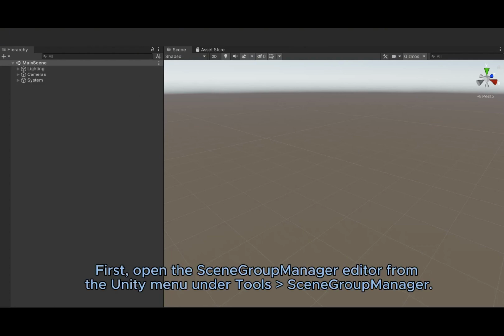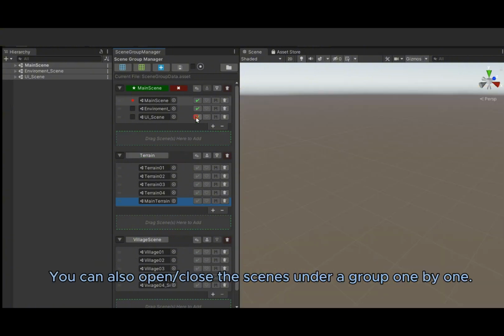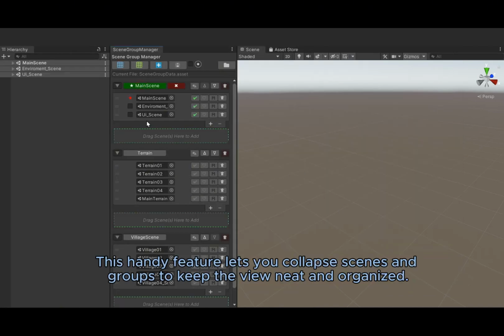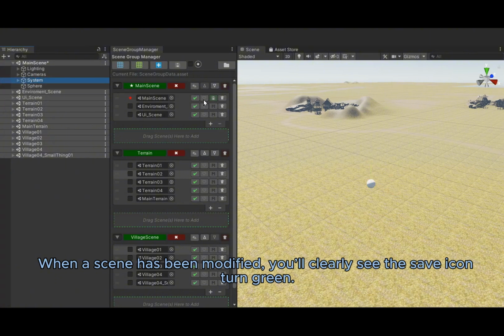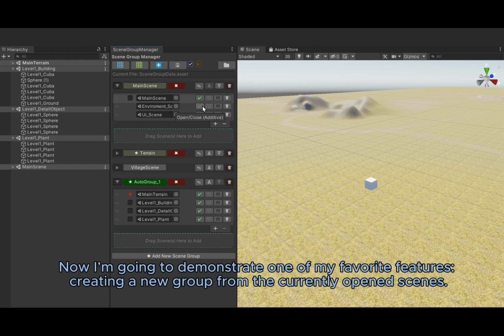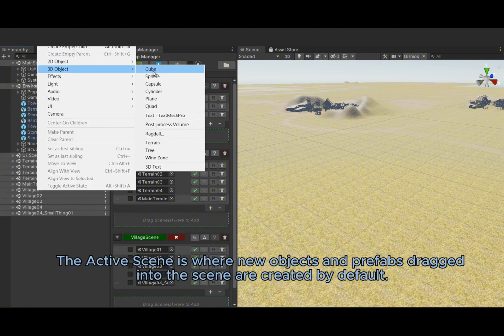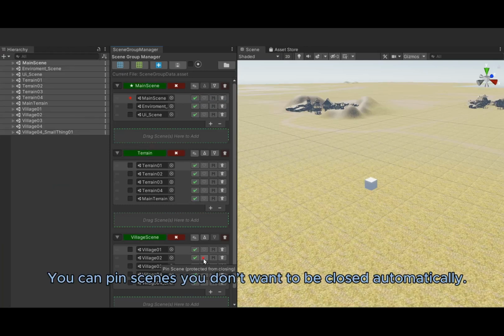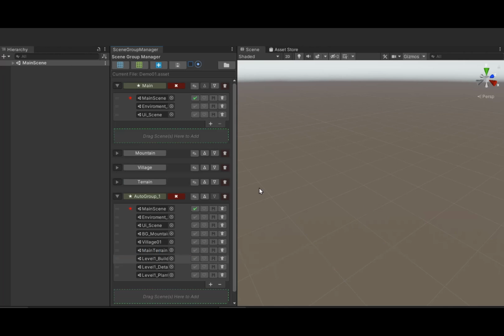Unity Scene Management Tool – Group, Open & Save Scenes Smarter!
Welcome to the official tutorial for Scene Manager Group. In this video, I’ll show you how to quickly group, open, and manage multiple Unity scenes to streamline your workflow.